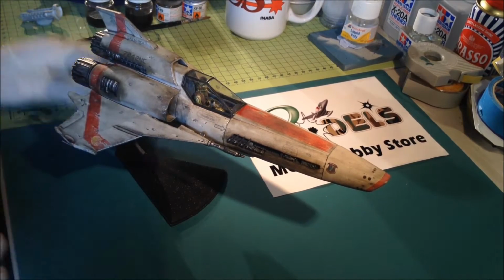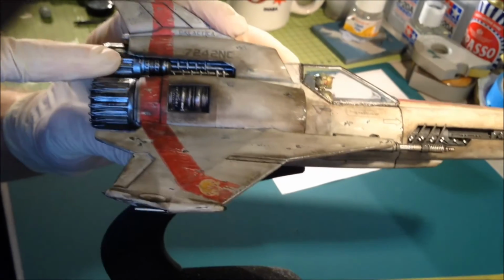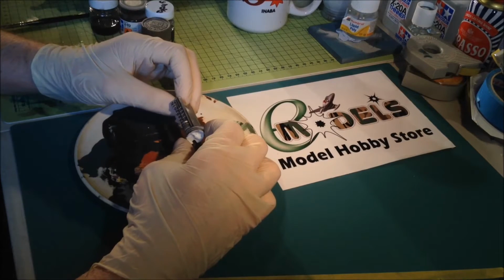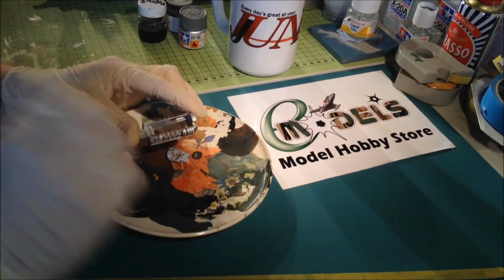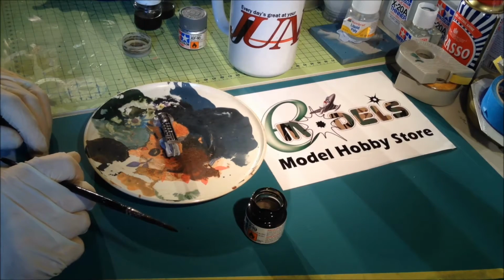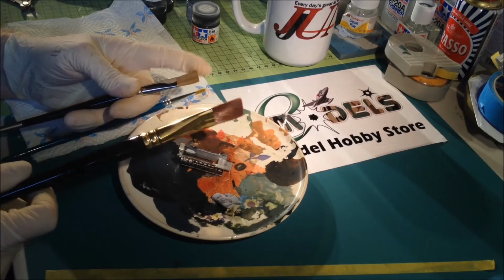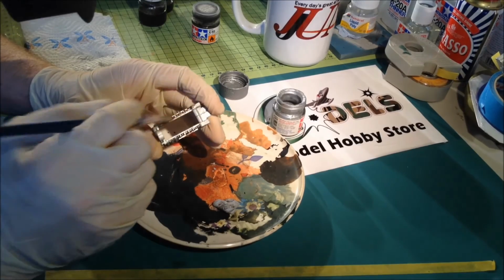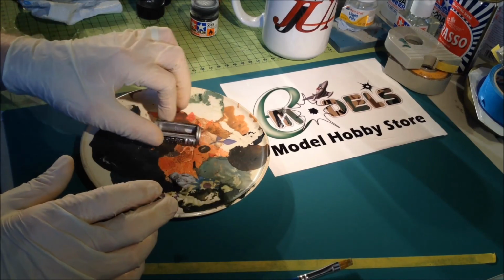Revell Colonial Viper Mk. II Build Part 4 - Engine Painting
The fourth part of my build of Revell's 1/32 Colonial Viper Mk. a fab online store for all your modelling needs.

In this part, I paint the exposed upper engine to get a oily, well-used burnished metal look.

To see more builds, writeups, items for sale or to request a commission, go

In the interests of disclosure: the kit was provided by emodels.co.uk but neither Foxx nor modelmaking.guru are in the employ of or have received any payment from eModels.

All music used herein is ©dogsounds and used with permission - from me, because I composed, arranged and recorded it, and it is all original work ^_^